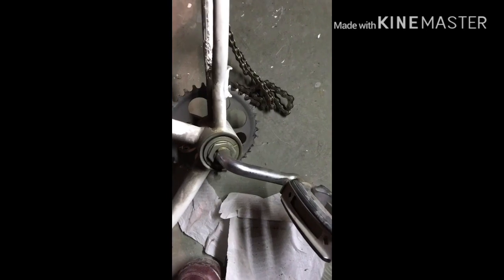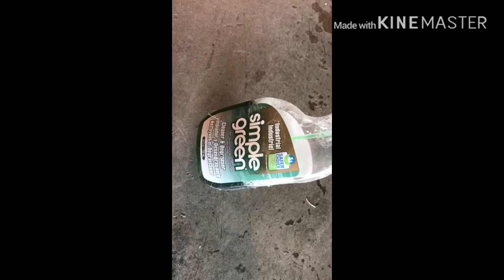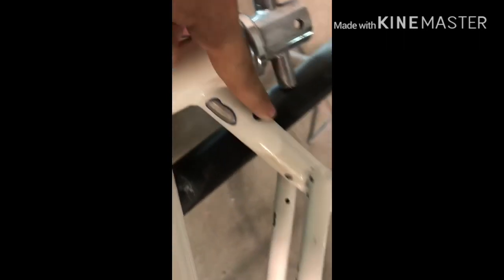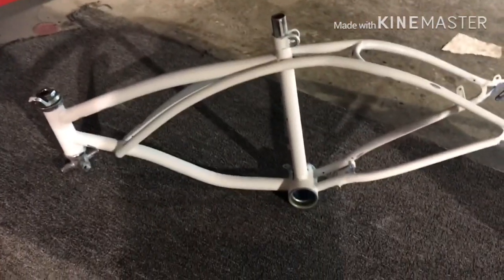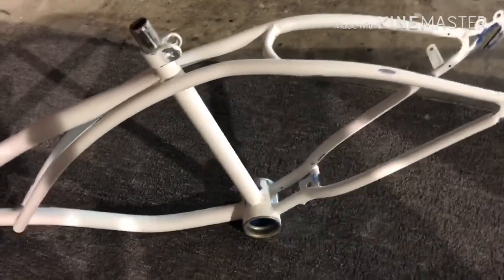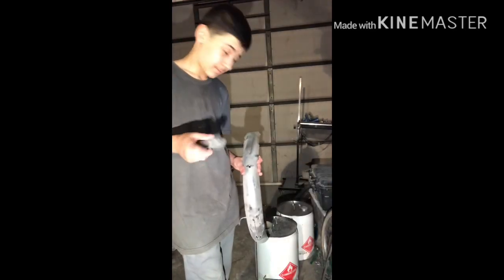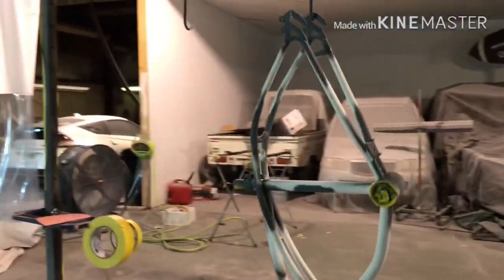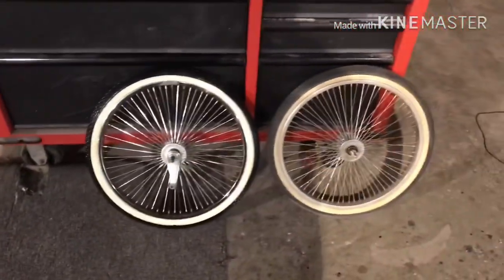Episode 1 fixing my low rider bike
If you guys have any questions or suggestions please comment down below and if you have any video suggestions please comment down below and I will try my best to make those videos for you guys. I’m also sorry for some of the clips that were not all straight and in different directions this is my first time recording on my phone and I’m not used to holding it the right way